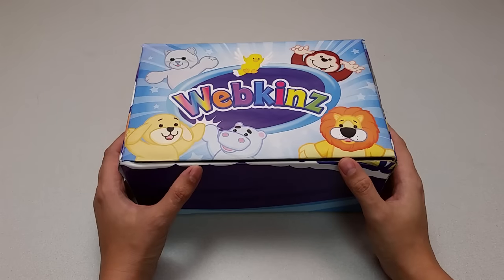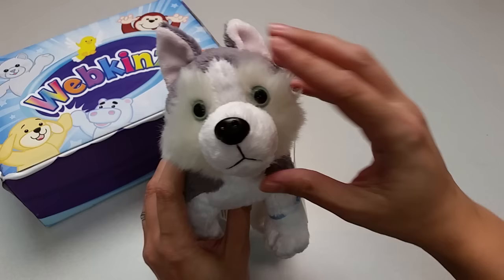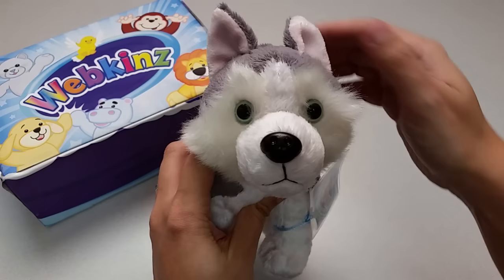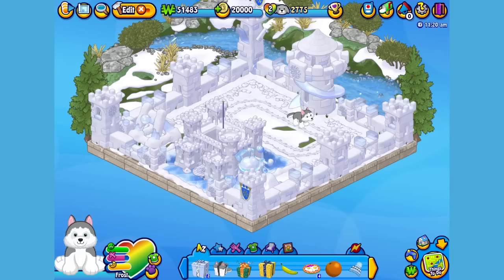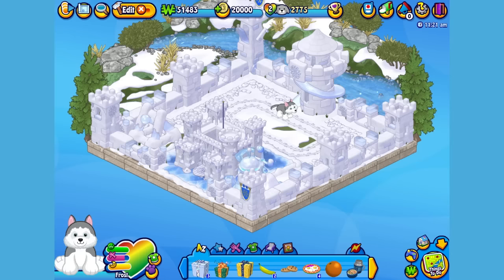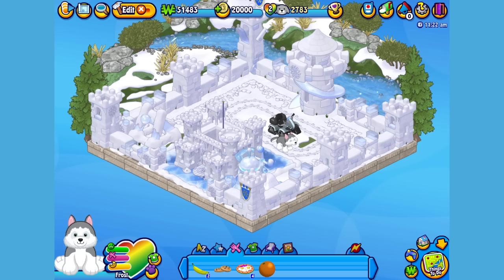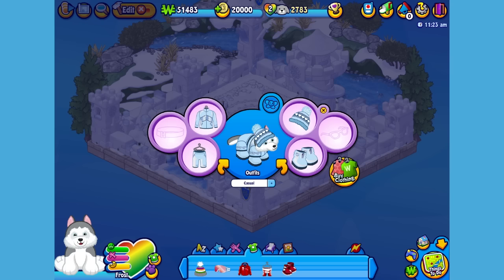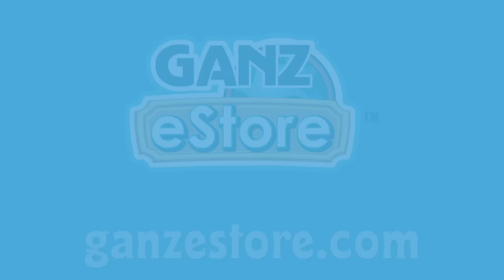Webkinz Siberian Husky Unboxing - NEW pet November 2015!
Get a close-up look at the NEW Webkinz Siberian Husky, available NOW exclusively from the Ganz eStore!